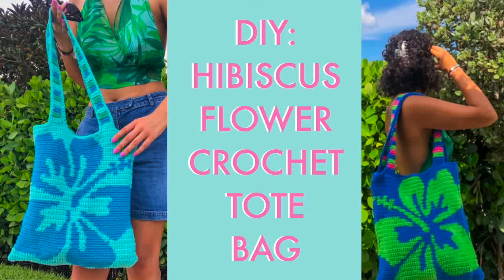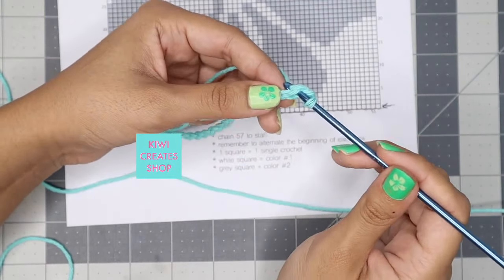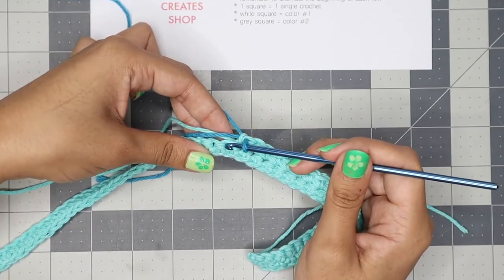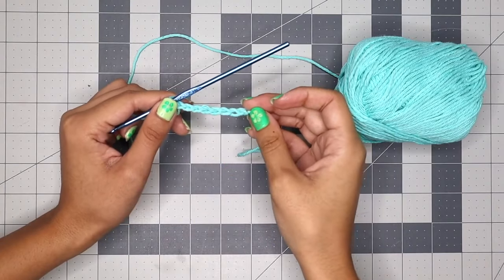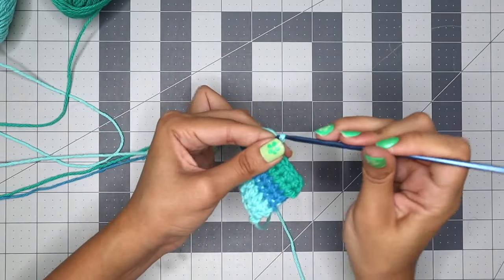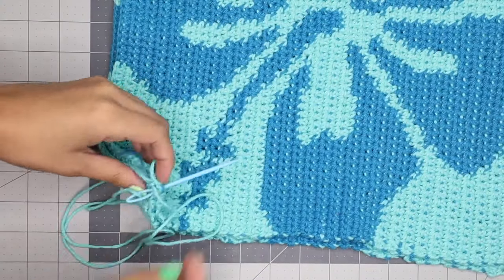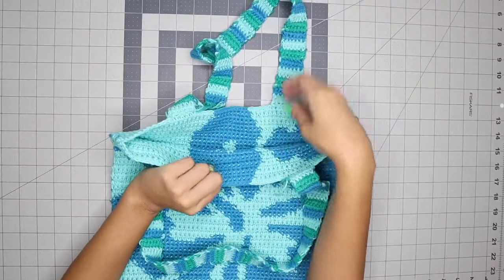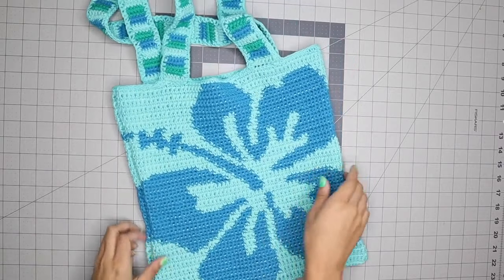DIY: Hibiscus Flower Crochet Tote Bag | Easy, Beginner Friendly | Free Crochet Graph Pattern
Hey guys! In this video I show you how I use my crochet graph to make this super cute hibiscus flower tote bag! This project took awhile to make, but it was SO worth it :)

Written pattern (available on Etsy):

Yarn grams used:
- Around 180g of each main color

Brand of yarn used:
- Sugar ‘n Cream and Premier Home cotton yarn (I found them at Michael’s Store)
-- I believe the colors are sugar n cream (beach glass) and premier home (delft blue) :) --

Songs:
3. Song: Luke Bergs - Chill
4. Song: Vendredi - Travel Lovers
5. Song: Vendredi - Travel Lovers
6. Song: Luke Bergs - No More Worries
7. Song: Sapajou - Toch